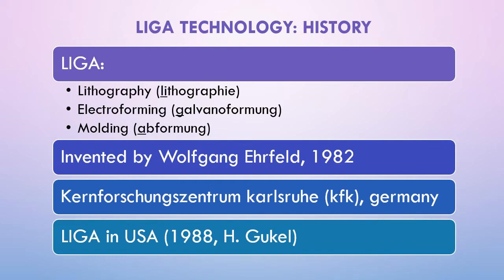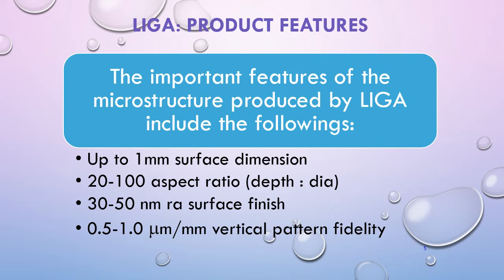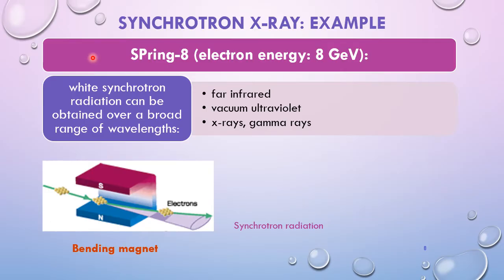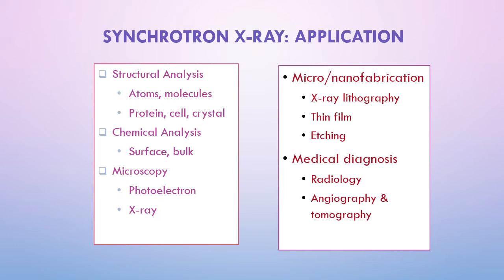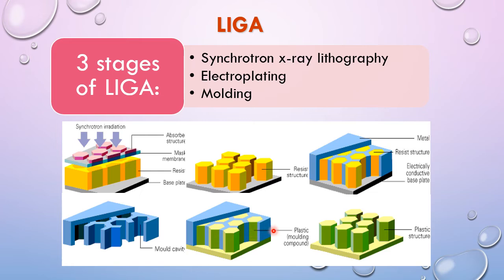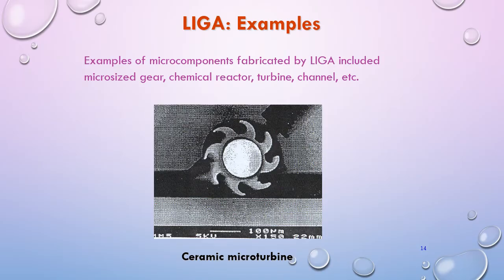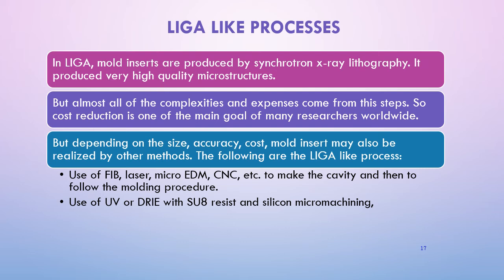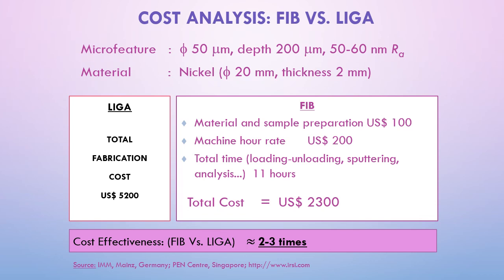Lecture 16 LIGA